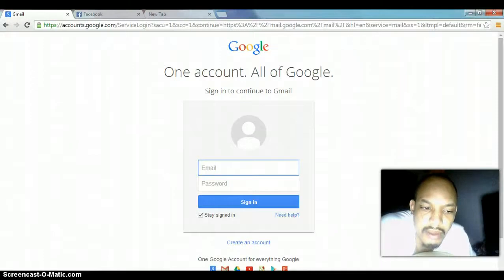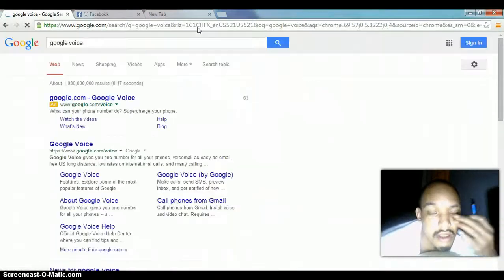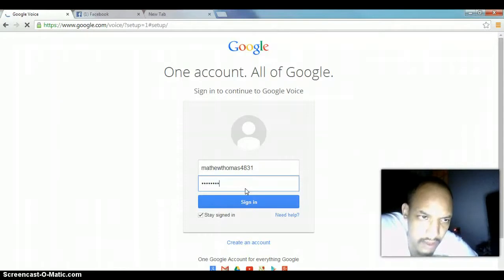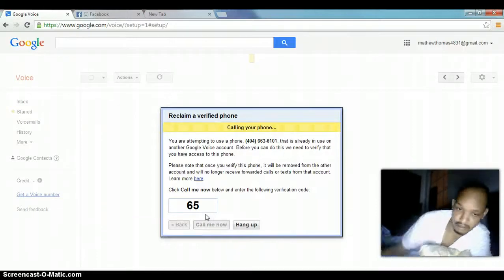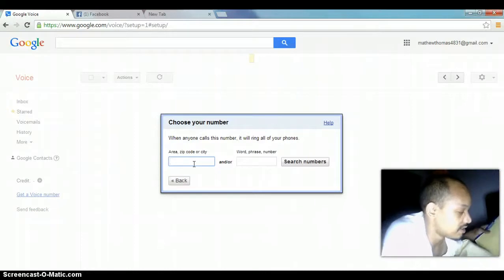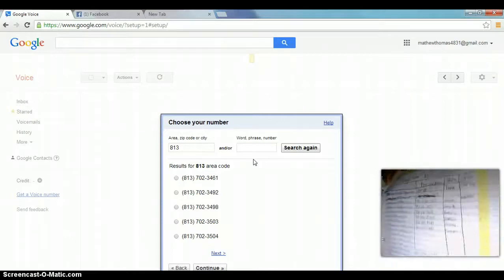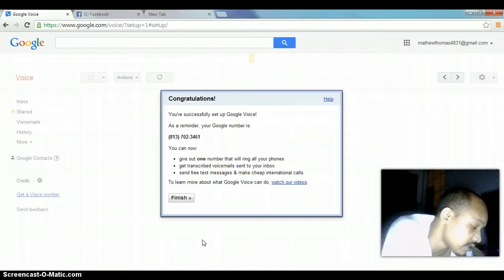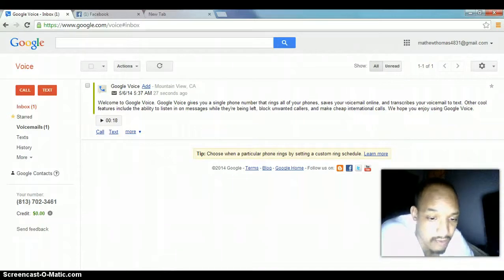Google Voice How to setup a out of state number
This is how you setup a out of state google voice number.For more about instant Income Team.Please go